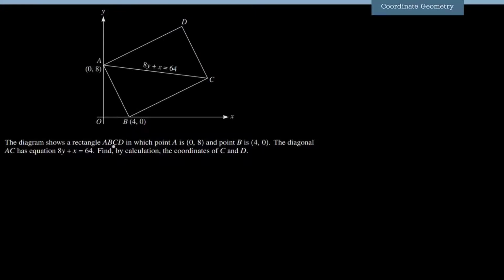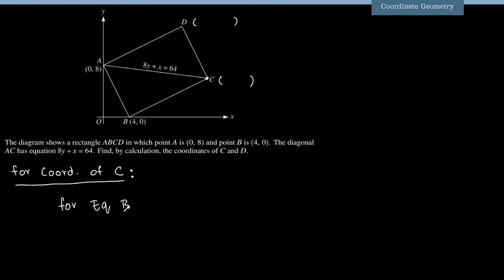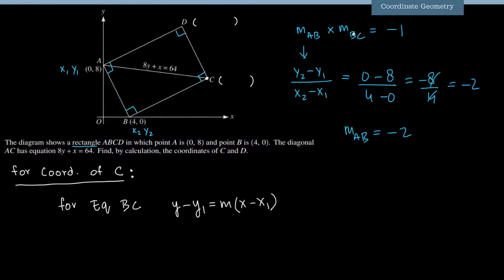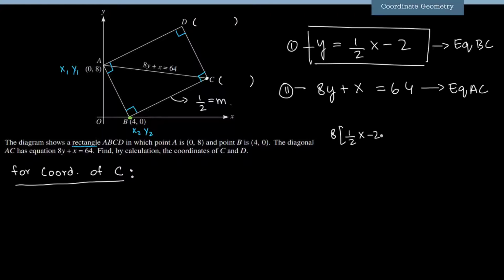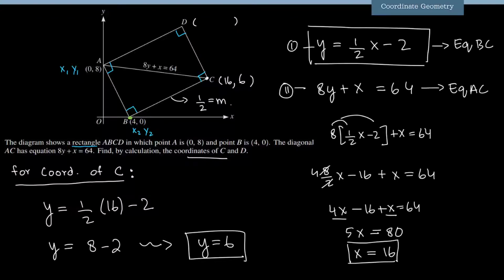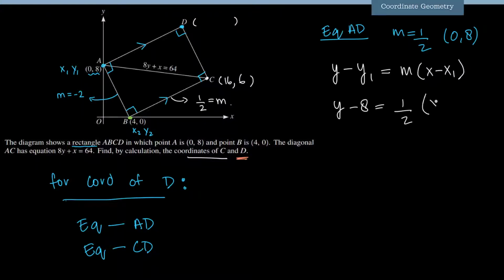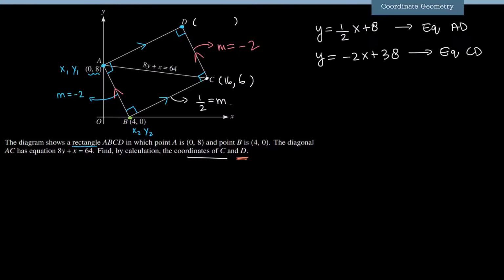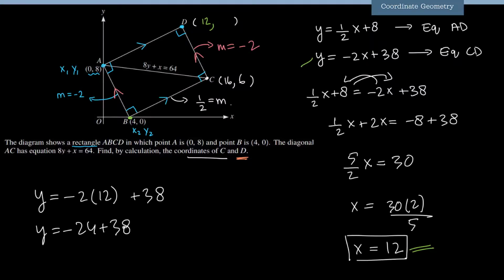Coordinate Geometry question 7